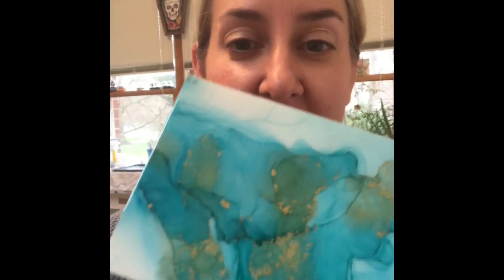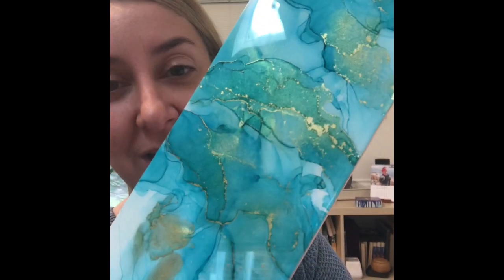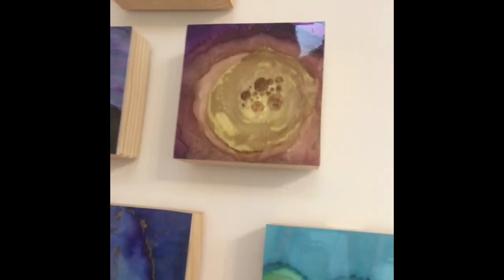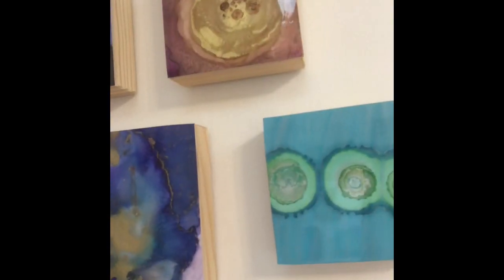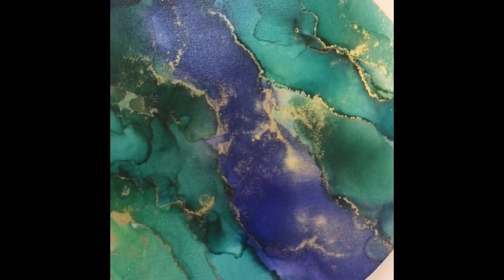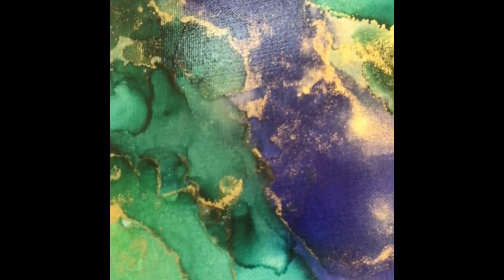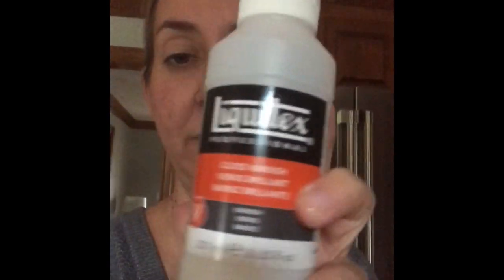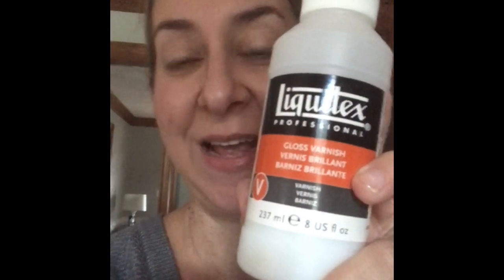Finishing Your Artwork - Resin Alternatives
Jann talks through options for finishing your artwork with a smooth, glossy look similar to resin, but with varnish instead. This video is for anyone looking for alternatives to resin as a finish, or just looking to learn about finishing options.